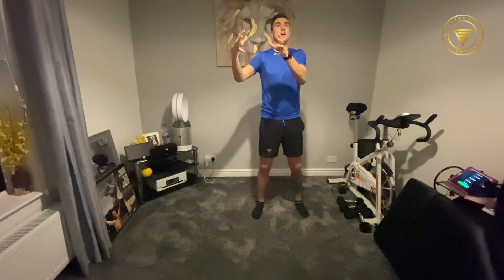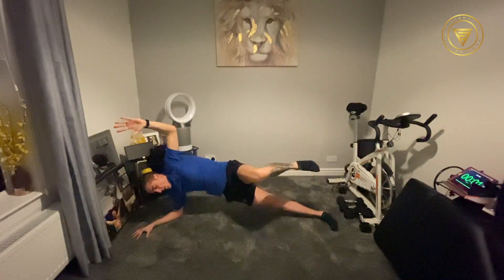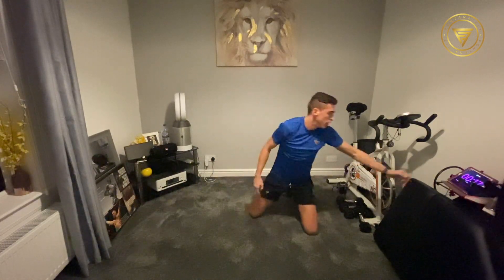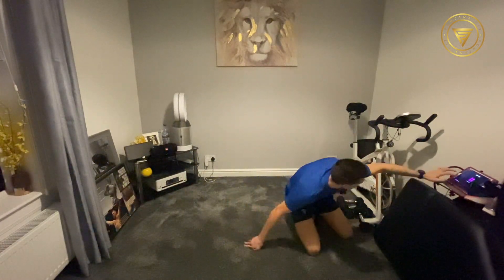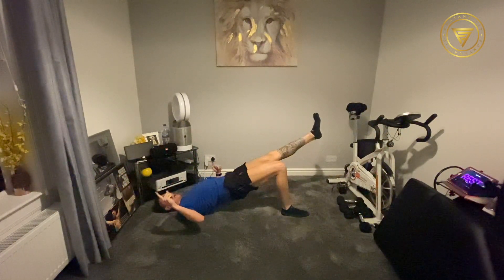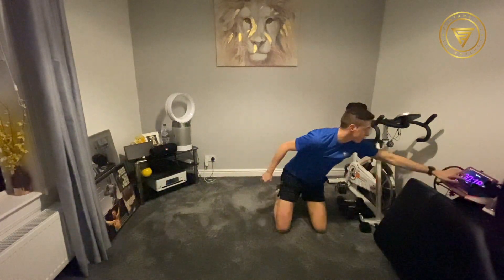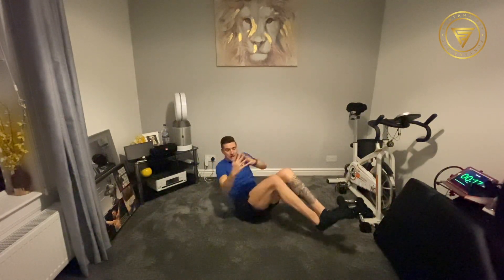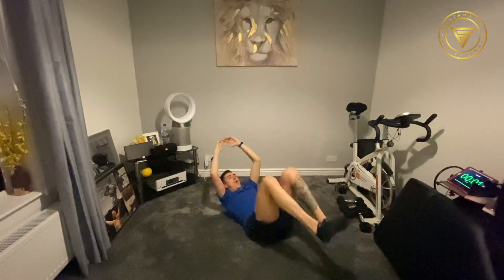Ultimate Core Strengthening Workout | 30-min At-Home Training | 21-Day PROUDBODY Plan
30-minute core strengthening and tummy toning exercises that will have your abs feeling tight, sore and awesome.

TRAINING KIT I USE -
Training Top - FontanaFit Custom Tee (email for size and colour)

✘ I N S T A G R A M: @sean.fontana
✘ F A C E B O O K